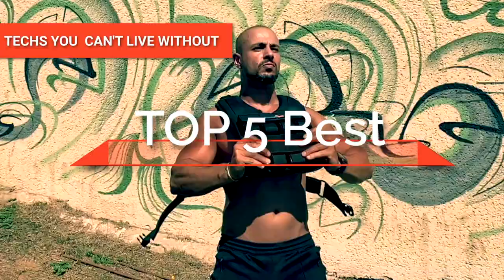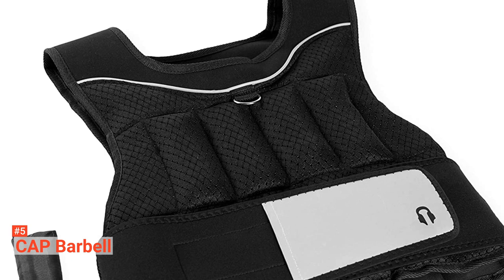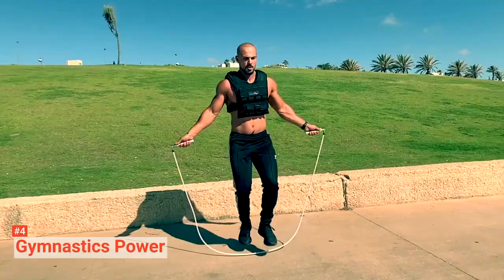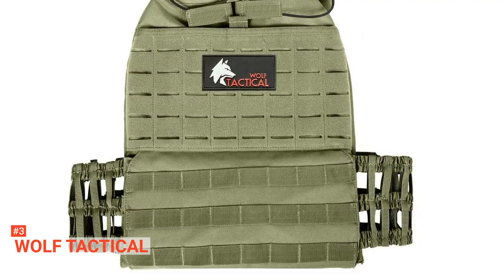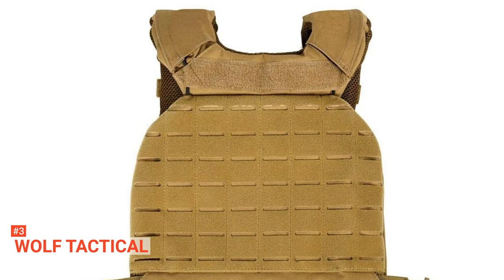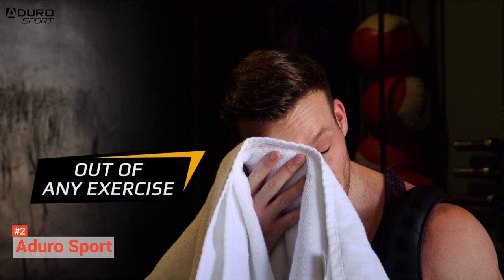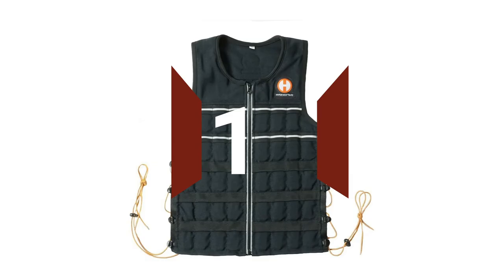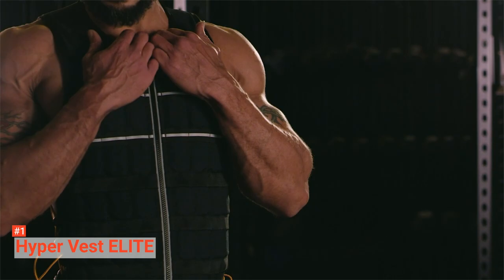✅ Best Weighted Vest [ 2024 Running Crossfit Buyer's Guide ]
Weighted Vest: Hey guys, in this video, we’re going to review the pros and cons of the top 5 best Sport Weighted Vests for sale right now.
5⃣ CAP Barbell: (Amazon)
4⃣ Gymnastics Power: (Amazon)
3⃣ WOLF TACTICAL: (Amazon)
2⃣ Aduro Sport: (Amazon)
1⃣ Hyperwear Hyper Vest ELITE: (Amazon)

Make your workouts more challenging with a sport weighted vest. This equipment can help you improve your strength and endurance even when you are just doing your workouts at home. Its added weight is a sure way to level up your routines.
In today’s video, we are going to look at the top five best Sport Weighted Vests available on the market today. We have made this list based on our own opinion, research, and customer reviews. We have considered their quality, features, and values when narrowing down the best choices possible. If you want more information and updated pricing on the products mentioned, be sure to check the links above.

(paid links)
00:00 Intro: Sport Weighted Vests
00:36 5⃣ CAP Barbell
01:58 4⃣ Gymnastics Power
03:48 3⃣ WOLF TACTICAL
05:46 2⃣ Aduro Sport
07:23 1⃣ Hyperwear Hyper Vest ELITE